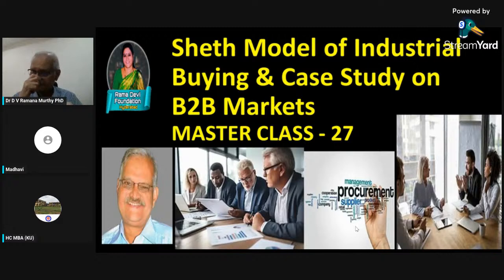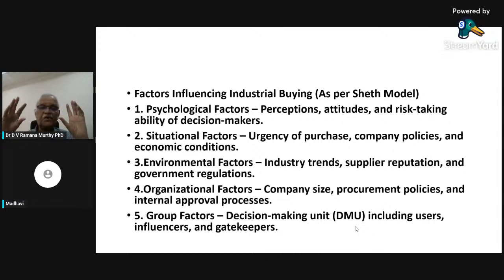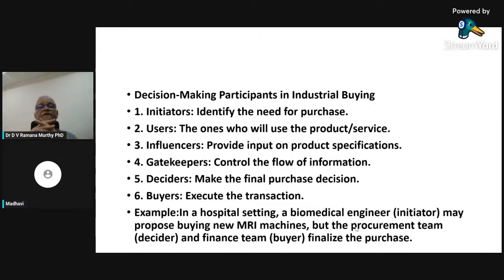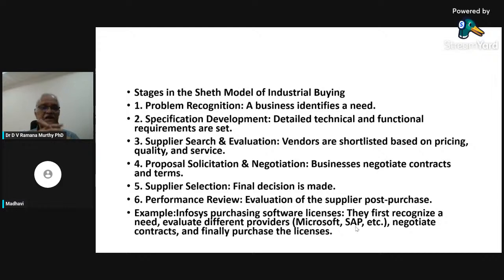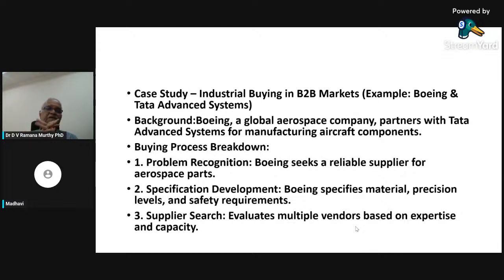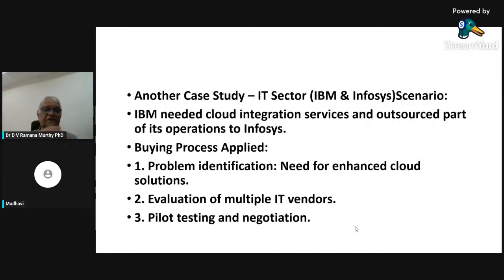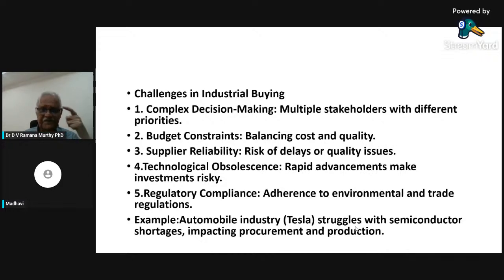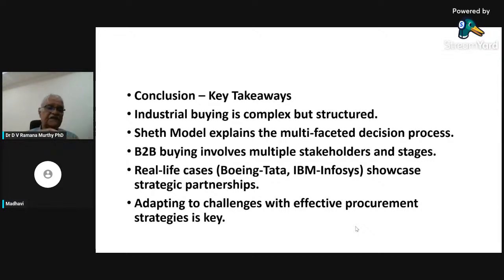Seth Model of Industrial buying - MSTER CLASS 27